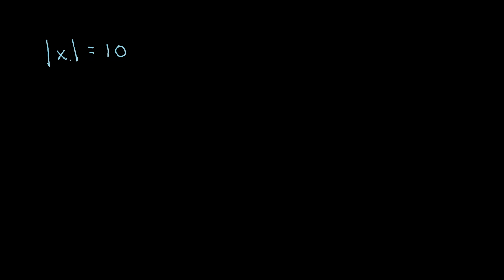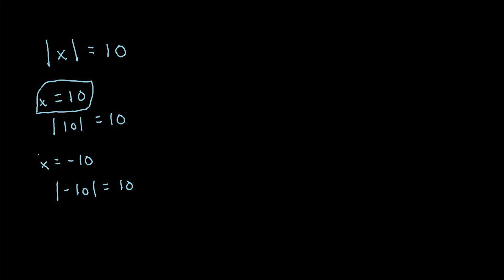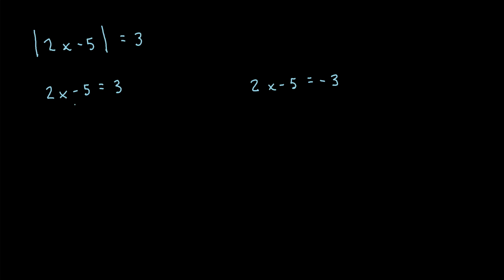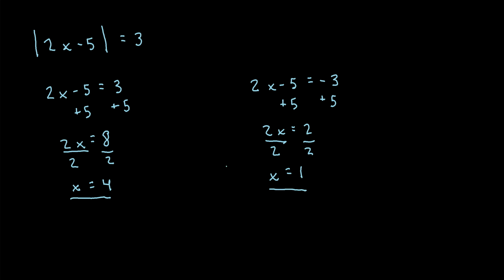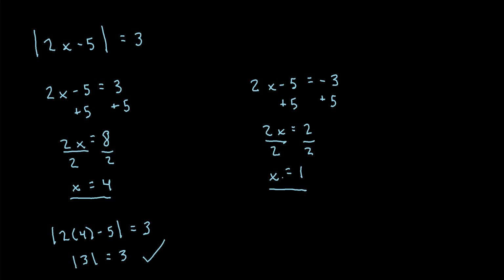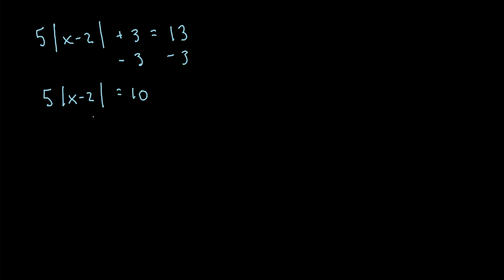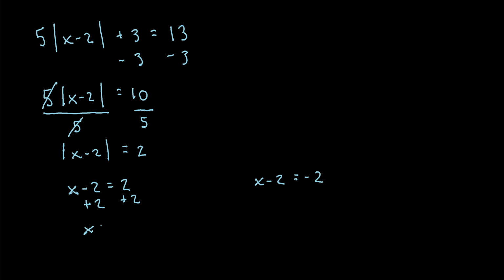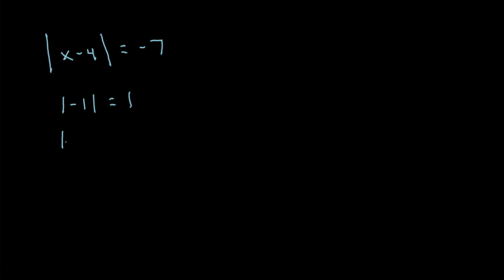How to Solve Absolute Value Equations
In this video I explain how to solve absolute value equations, including several step-by-step examples.